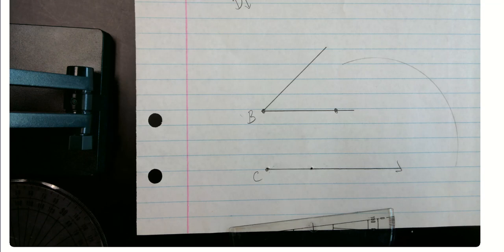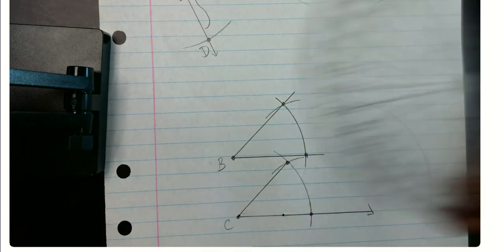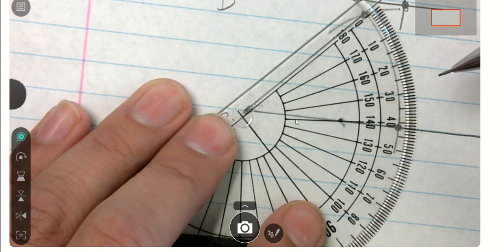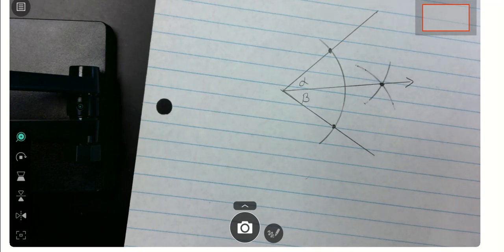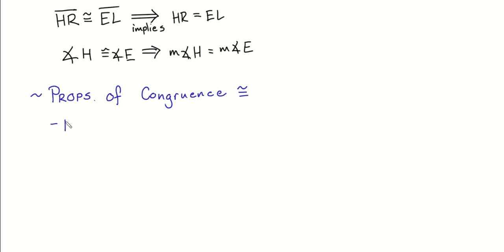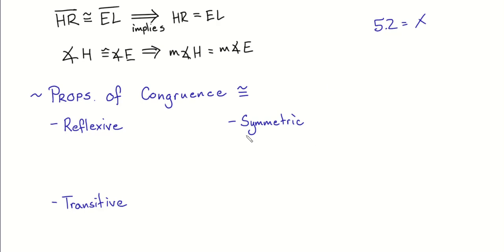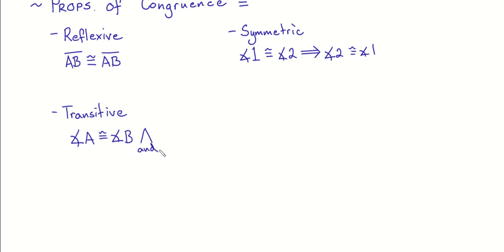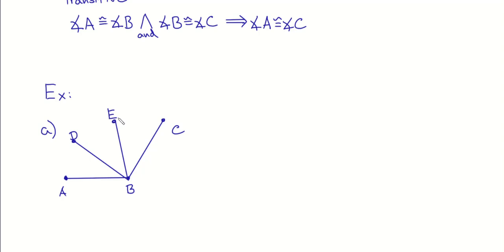5th Hour Geometry - Lesson 1.2.2 - More Construction (8/27/25)